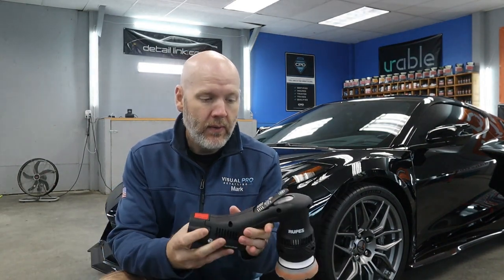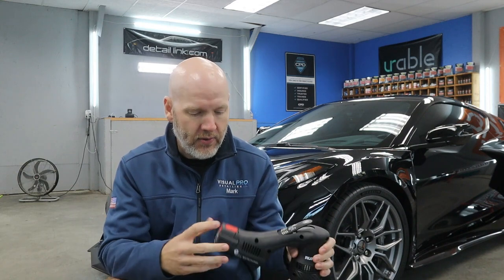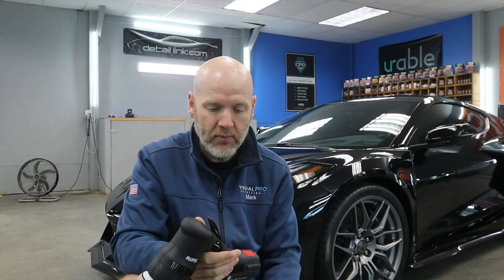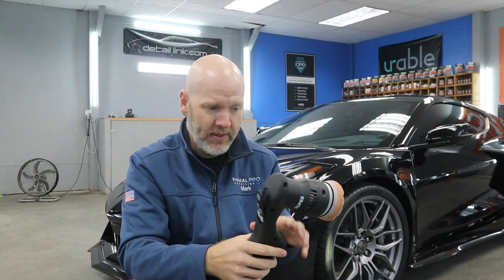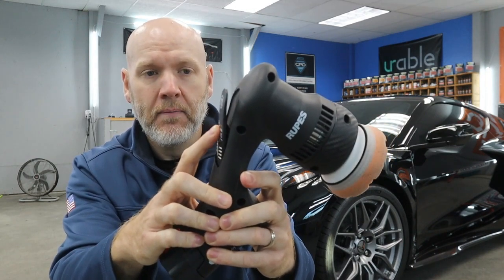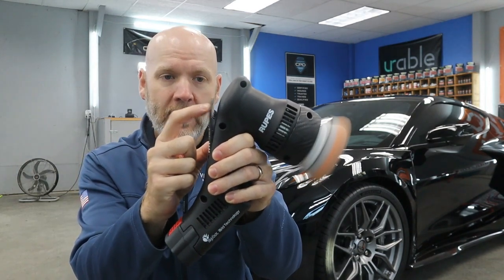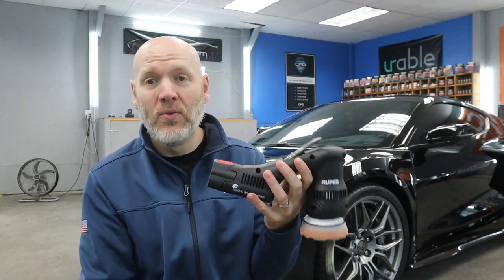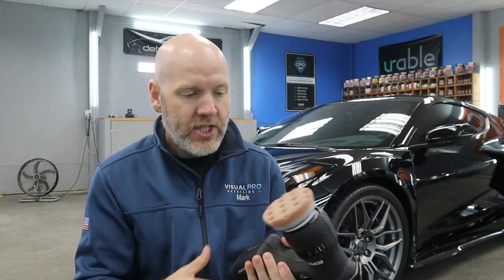Rupes LHR75 Mini Ibird Cordless Review | One Single Complaint With This Tool | Pricing, Where To Buy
In this 6 minute video I review the BIGFOOT HLR75 MINI iBRID POLISHER.

although many various vendors sell the tool.

The standard tool with no pads or polishes retails for $400+, kits can run $500+

I would not recommend this tool for DIY detailers. There are much less expensive alternatives that will still get the job done, for professionals it is an excellent tool to add to your arsenal.

Visual Pro Detailing is Southern Illinois leader in Ceramic Coatings, Paint Correction, Window Tinting, & Luxury Detailing.

✅Services Provided: Ceramic Coatings, Paint Correction, Detailing, Window Tinting
✍️Cities and Towns Our Customers are in: Southern Illinois including Franklin County, Williamson County, & Far Beyond
🎯We are located at 14465 State Highway 14, Benton IL 62812
😲View the article we were featured in The Southern Illinoisan: